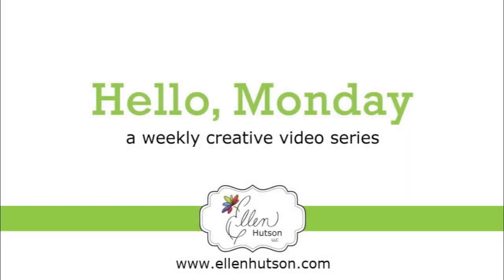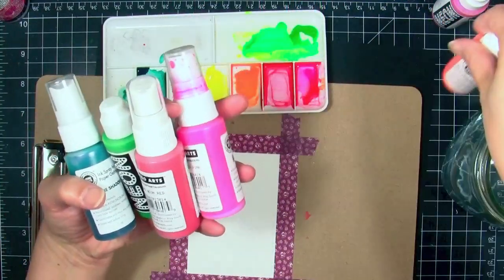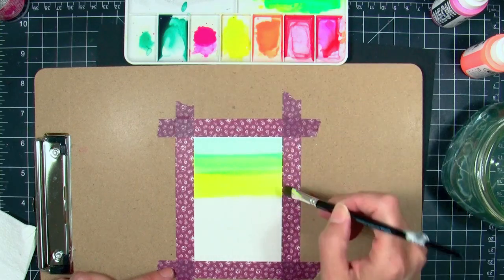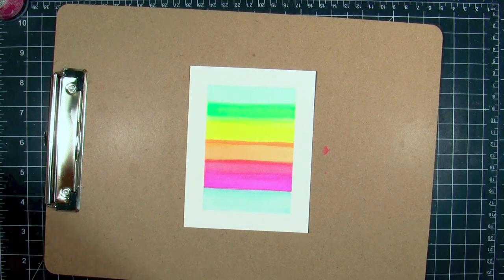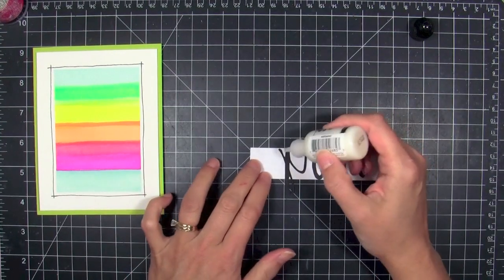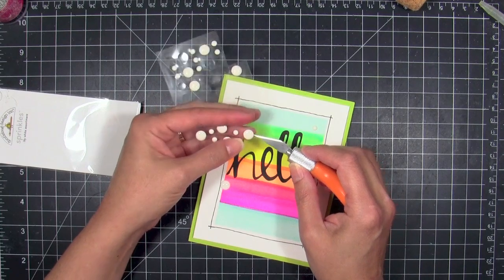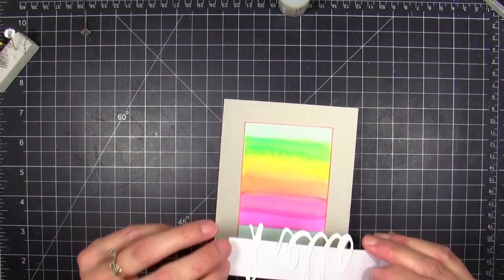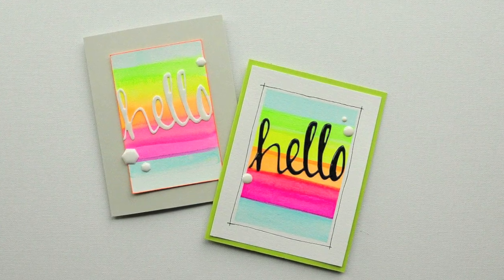Hello, Monday 07.07.2014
Pastel & Bright Neon Watercolor:
• Ranger Multi Medium, Matte Mini, 1/2 oz.